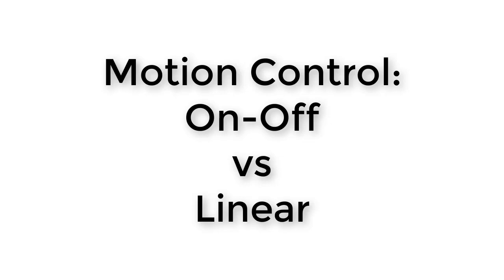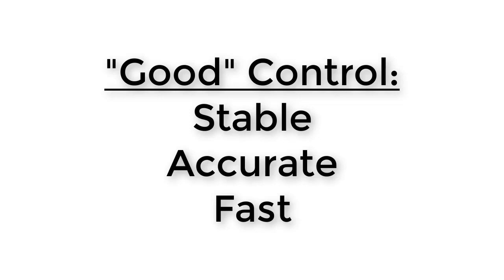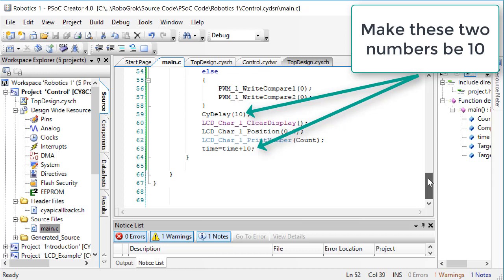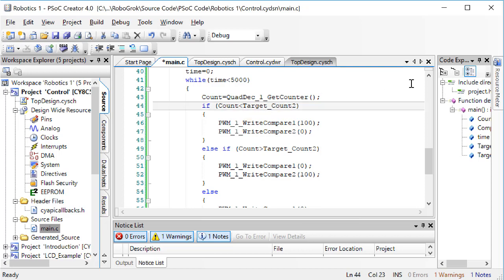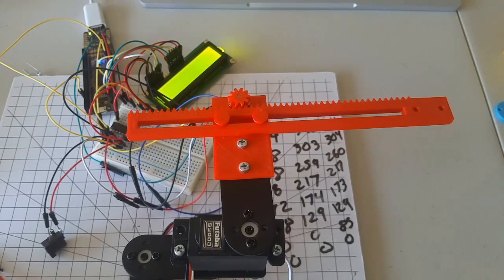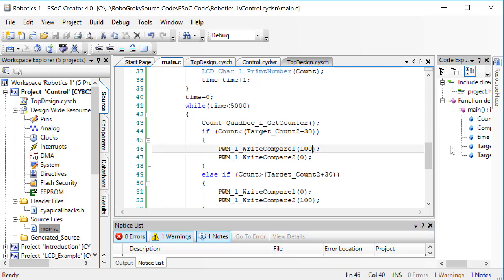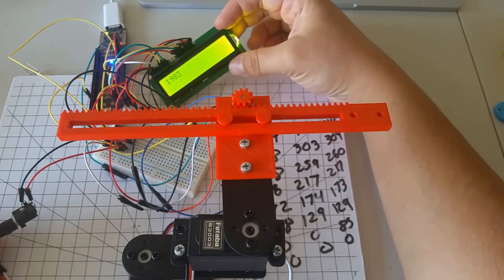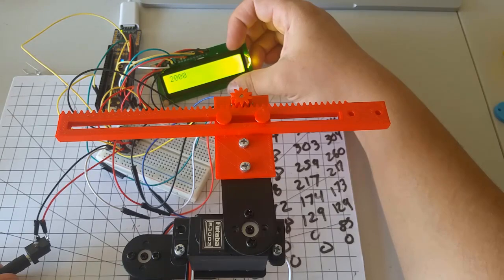Robotics 1 U3 (Motion Control) S3 (On-Off vs Linear) P1 (Stabilizing On-Off Control)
In this video, we learn about the trade-off between speed, stability, and accuracy in a control algorithm.  We use our on-off control code for the PSoC from last time, and adjust the speed-accuracy-stability trade-off to achieve stable motion.